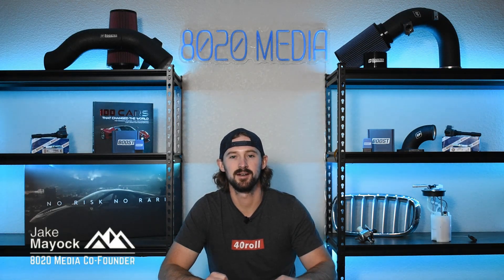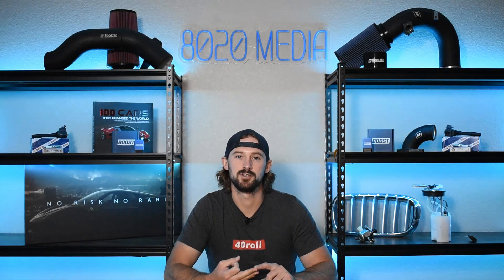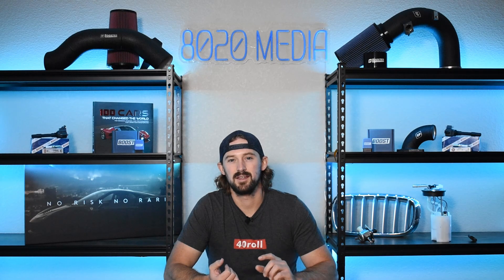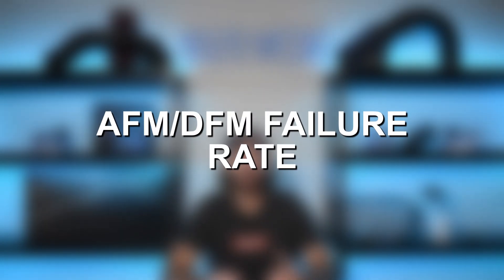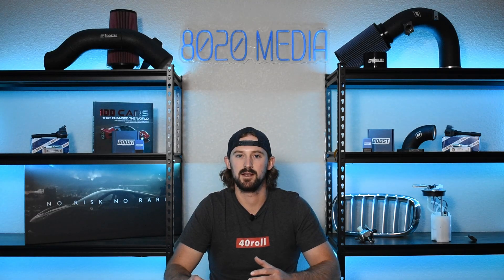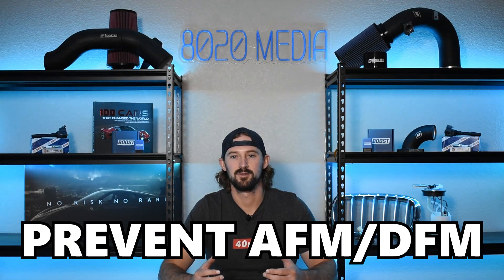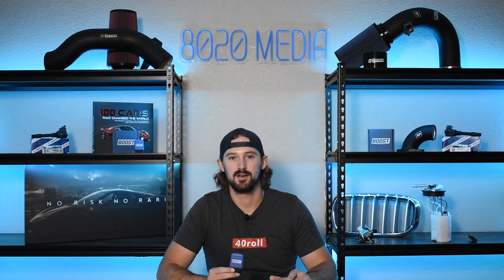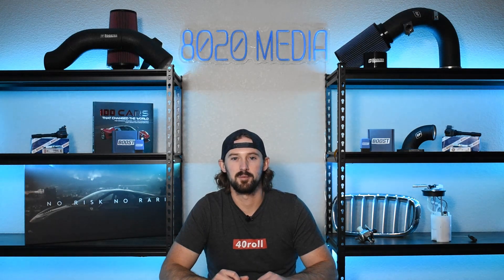GM's 5.3L EcoTec3 | Common Problems & Reliability (AFM/DFM)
In today’s video, Jake goes in-depth on the common problems and reliability of the 5.3 EcoTec3 engine! He explores the best and worst model years, dives into numerous AFM (Active Fuel Management) and DFM (Dynamic Fuel Management) related topics, and provides a comprehensive recommendation for all 5.3 EcoTec3 owners. Whether you own a 5.3 EcoTec3, or looking to own, this video has all of the information you need surrounding this engine!

Links to our Boost AFM/DFM Device. This is the best way to support 8020 Media!

If you would like to read up on the 5.3 EcoTec3 engine more, we have an article on our ChevyTrucks

8020 Automotive owns and operates a portfolio of content websites and eCommerce stores in the Automotive industry. We provide over a million monthly readers with high-quality automotive content, focused predominantly on technical and performance modification guides.
00:21 – 5.3 EcoTec3 Engine Overview
01:10 – Minor Engine Problems for GM’s 5.3L EcoTec3
02:43 – Worst 5.3 EcoTec3 Model Year
03:02 – Best 5.3 EcoTec3 Model Year
03:31 – Most Common 5.3 EcoTec3 Problem – AFM/DFM
06:37 – 5.3 EcoTec3 AFM/DFM Failure Rate
07:09 – 5.3 EcoTec3 AFM/DFM Possible Solutions
08:20 – AFM/DFM Possible Solution #1 – Delete
08:44 – AFM/DFM Possible Solution #2 – Disable
10:13 – 5.3 EcoTec3 Problems & Reliability Recap
10:53 – Our Recommendation for ALL 5.3 EcoTec3 Owners!